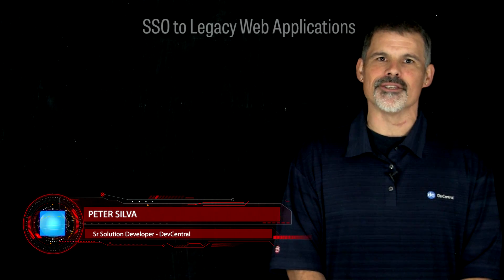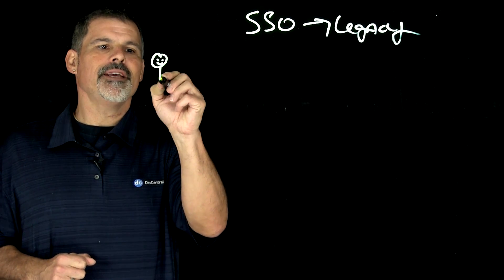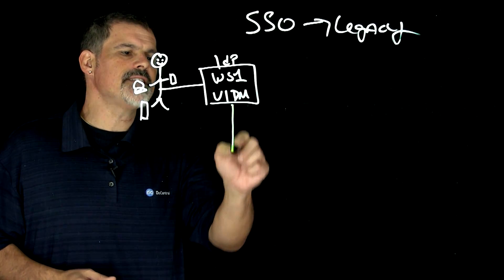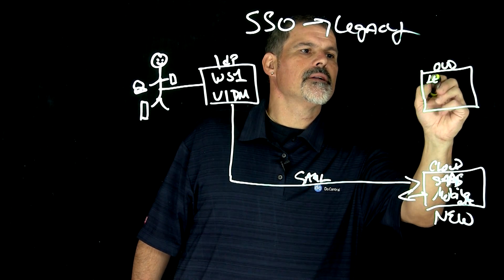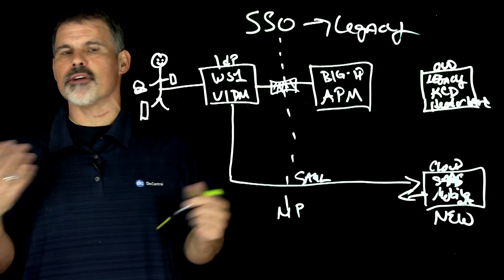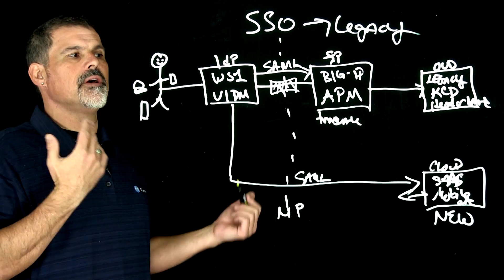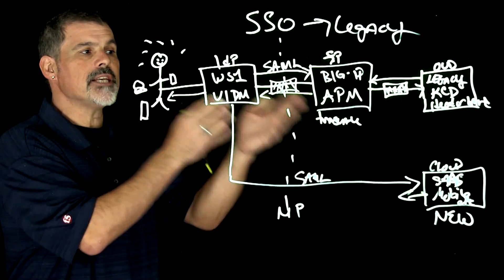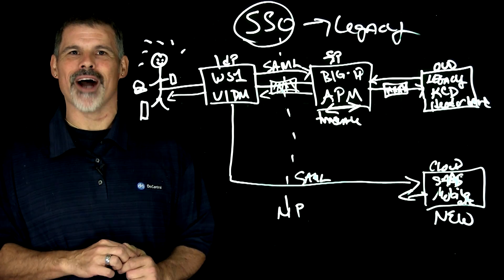SSO to Legacy Web Applications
In this video, Peter discusses the challenges IT departments face in providing seamless access to legacy web applications for employees across various devices. He highlights the complexities that arise when integrating both old and new applications into a unified access strategy. The session aims to clarify the importance of Single Sign-On (SSO) solutions in simplifying this process.